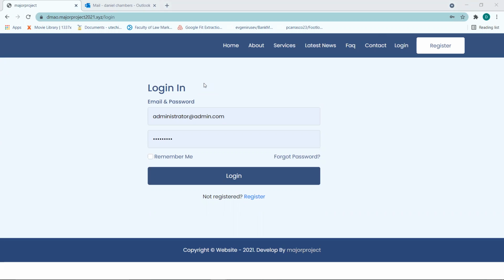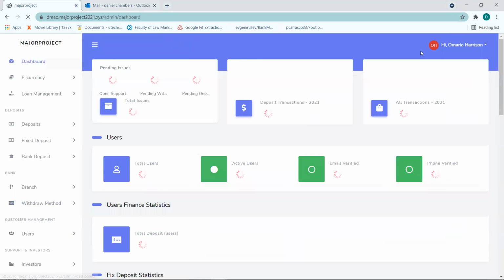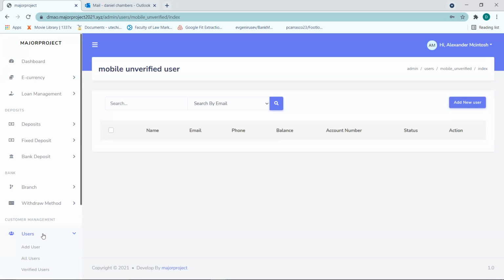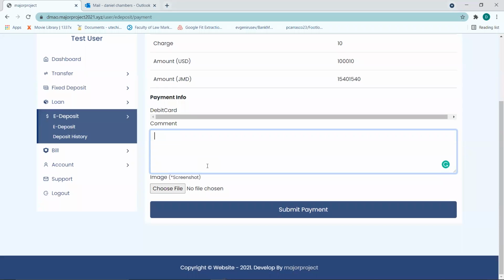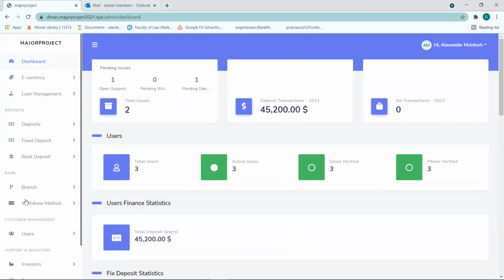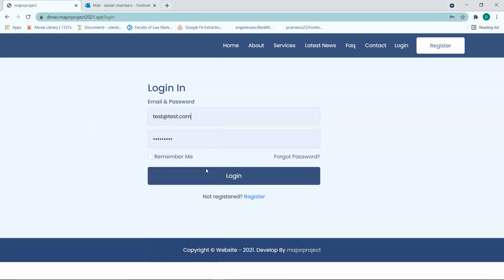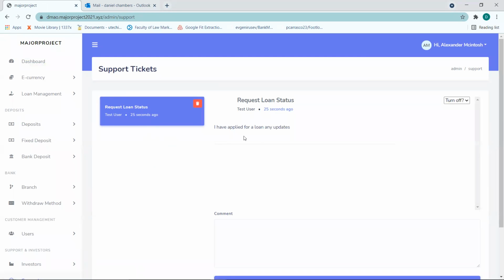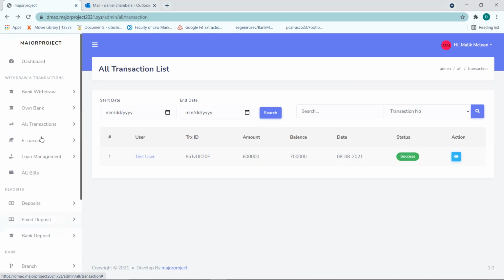Major Project Prototype